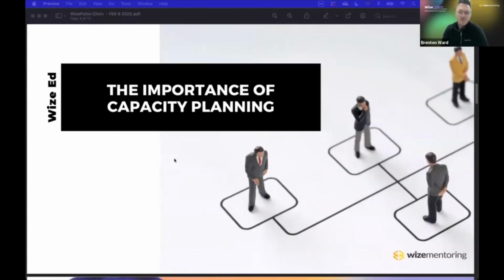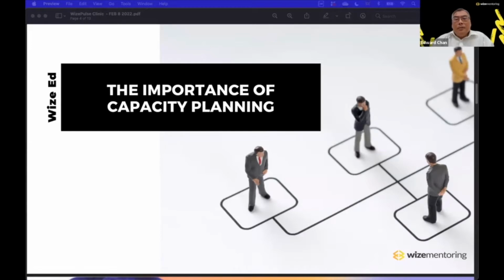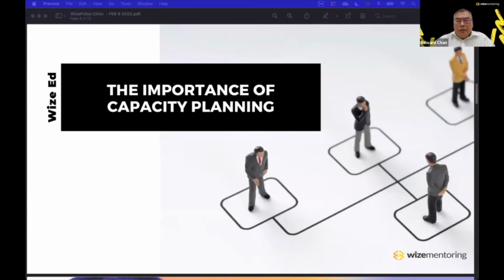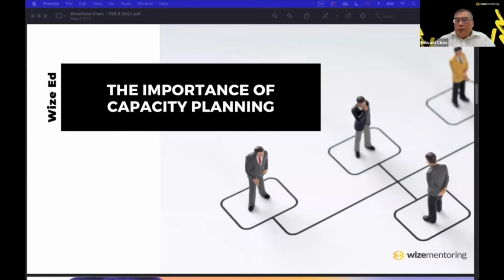The Importance of Capacity Planning for Your Accounting Firm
Get your capacity plan humming - The most critical tool for a high-performing and profitable production team

In today’s video, Brenton Ward, Jamie Johns, and Ed Chan discuss how having a capacity plan in place is one of the fundamental tools they recommend for scaling a practice. They provide some insight into capacity planning and why it's so important to the growth of the business.

Find out more about matching the fees with productivity and workload!

Timestamps:
0:00 - Intro
1:24 - The importance of having a capacity planning
2:50 - How people's mindset can impact productivity rate
4:35 - How precision dictates the charge-out rates
7:18 - The impact of not getting the science right
8:34 - The rule of thumb
10:01 - Factors to consider in creating a capacity plan

PS: Whenever you’re ready… here are the fastest 4 ways we can help you fix and grow your accounting firm:

1.  Take the Wize Accountants Scale Scorecard – Find out your potential to scale and the next steps you should follow – Start Your Scorecard

2. Download our famous Wize Freedom Strategy Map for FREE - Find out the 96 projects every firm owner must implement to build a $5M+ firm that can run without them - Download

2. Need to Hire right now? Book a 1:1 FREE discovery call with our WizeTalent hiring coaches to help find your next team member the Wize Way

4. Book a 1:1 Wize Discovery Session – Spend 30mins with our Wize CEO, Jamie Johns, a $7M firm owner who is ready to give you his entire business plan to build a firm that can run without you – Find out more

🎬 Welcome to the official YouTube Channel of Wize Mentoring 📈

Wize Mentoring provides mentoring and tools to Accounting and Bookkeeping practice owners who are looking to scale their business whilst working less hours, earning more money and having more choices in life.
➡️ On this channel you will find anything from testimonials of our previous clients to tips and tricks to help you scale your business efficiently.

Our global community of like-minded Accounting and Bookkeeping firm owners, our arsenal of proprietary tools, and our extensive track record of building successful Accounting firms are the cornerstones of our program success 📊

➡️ Subscribe to Wize Mentoring today and enjoy tips and tricks on how to grow your Accounting practice and activate the notification bell, so you won't miss any of our accounting and bookkeeping webinars and client testimonials ✅